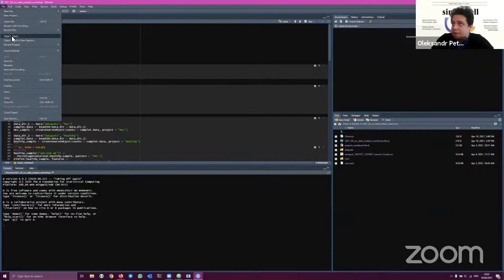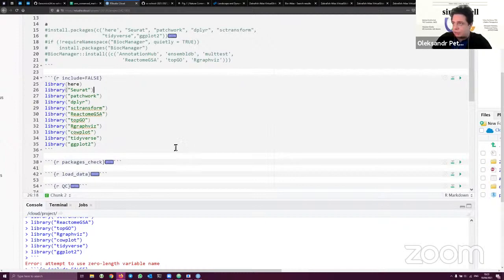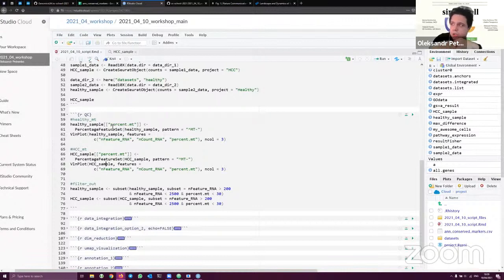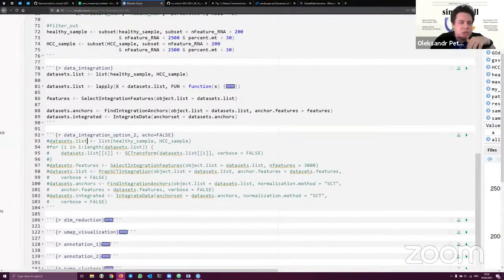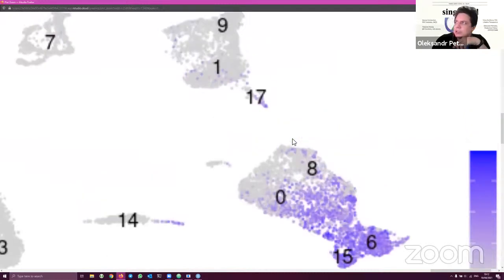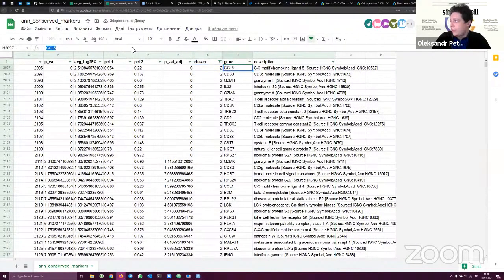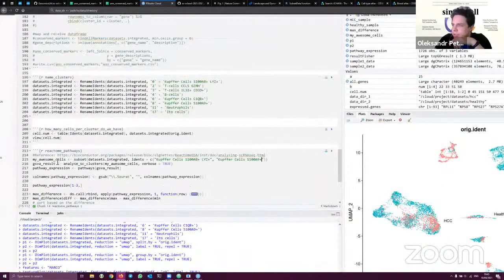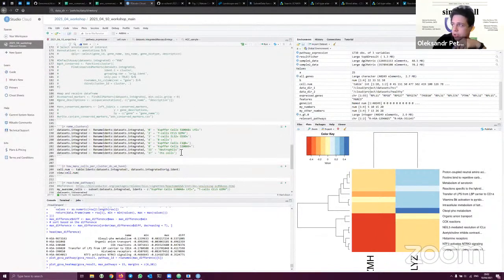SCC 5. Single-cell RNA-seq analysis with Seurat (10.04.21)